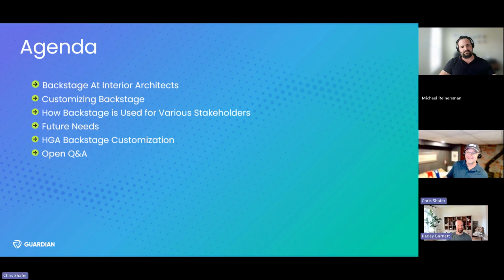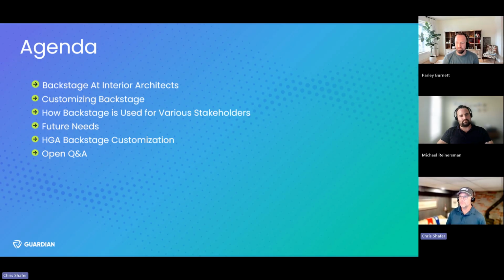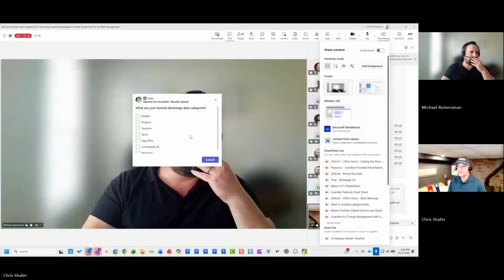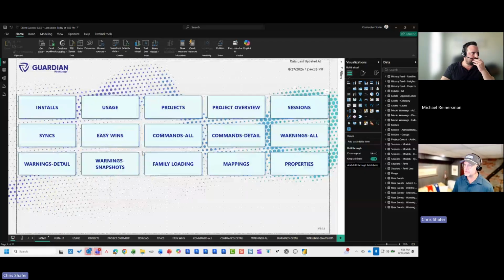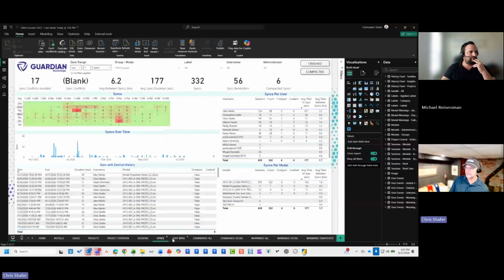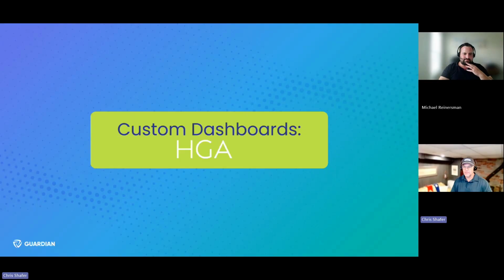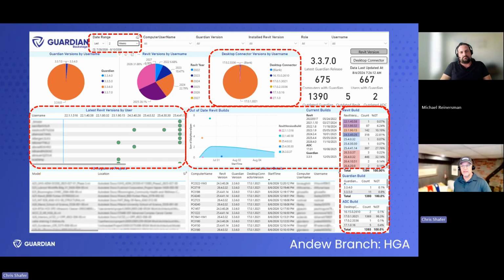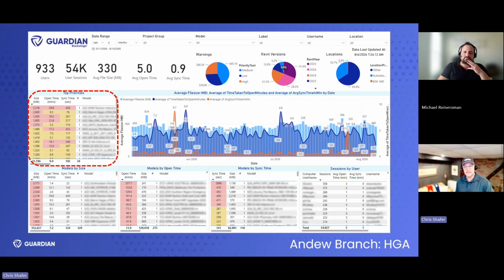How Leading Firms Use Guardian Backstage to Power Digital Practice and BIM Management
Data only matters if it actually changes how you work. In this session, you'll hear directly from Guardian clients about how they're leveraging Backstage data to strengthen their digital practice and streamline BIM management across projects.

Rather than talking theory, this session puts the spotlight on BIM teams who are putting data to work every day — from improving project visibility and standardization to making smarter, faster decisions across teams.